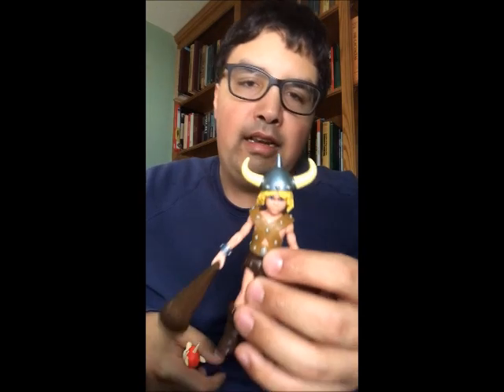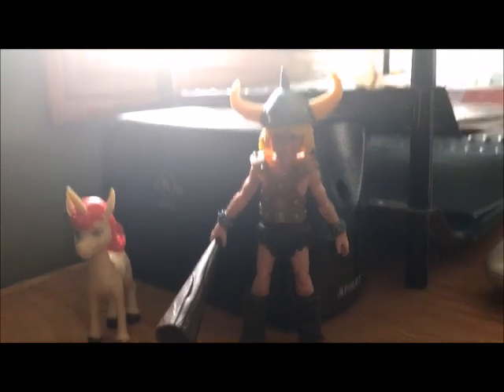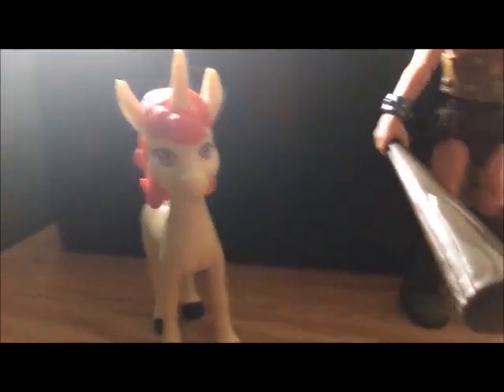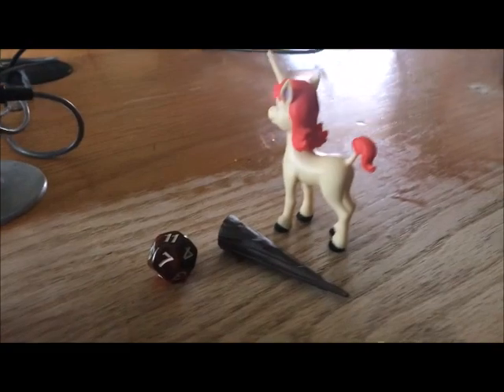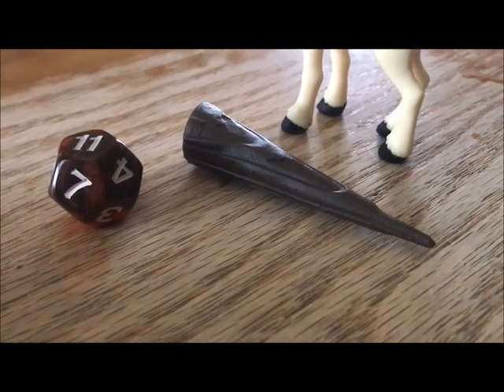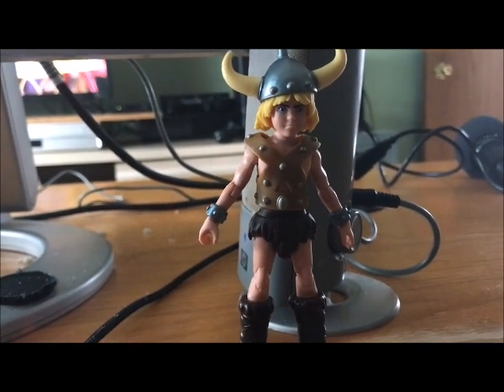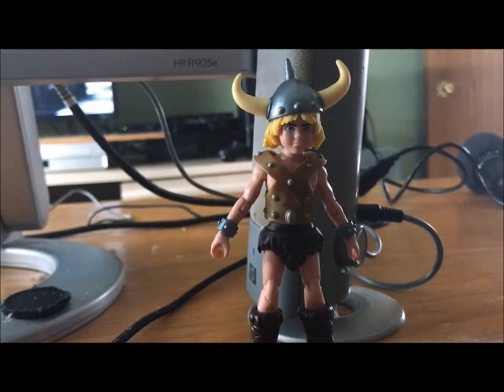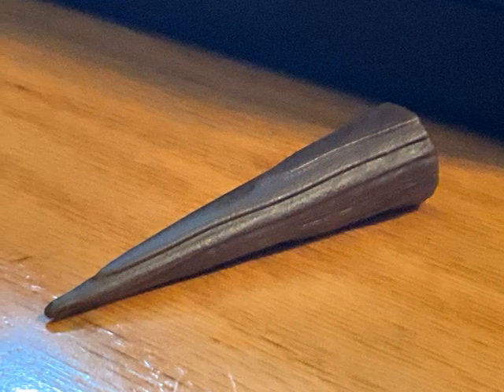Hasbro Dungeons and Dragons Bobby The Barbarian and Uni 2 Pack Review